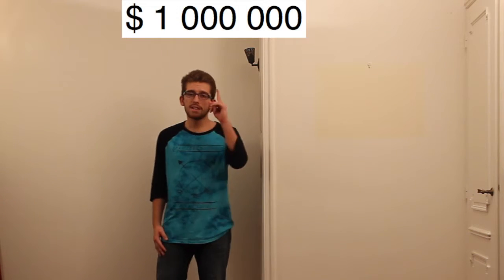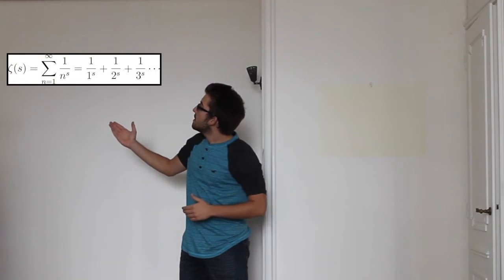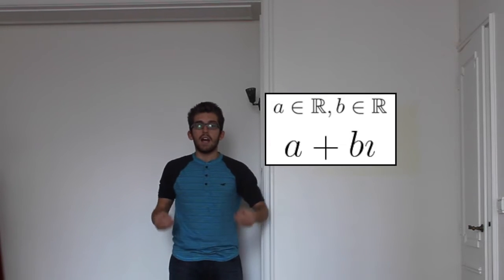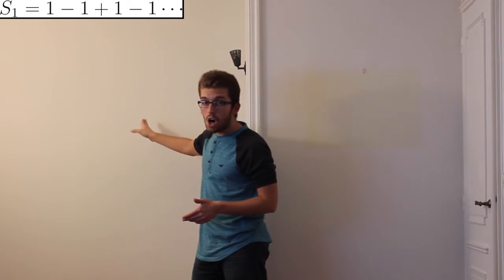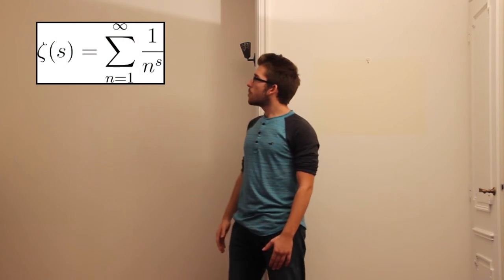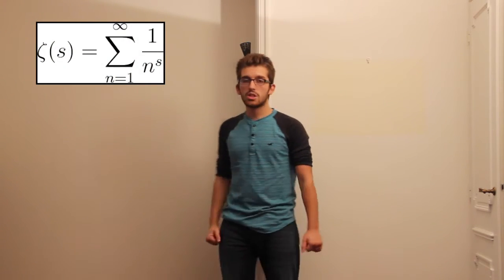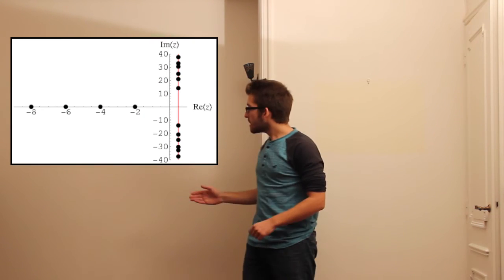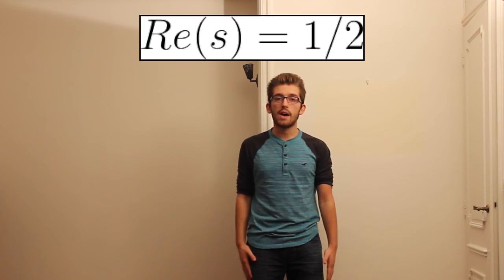A million dollar hypothesis -- The Riemann Hypothesis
This is my video for the Breakthrough Junior Challenge on the Riemann Hypothesis, one of the 7 millenium math questions.